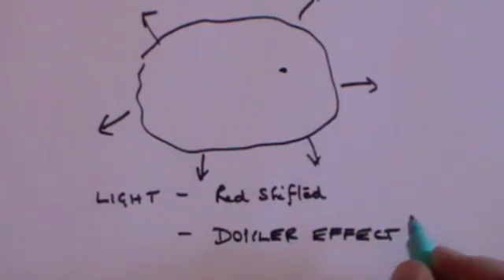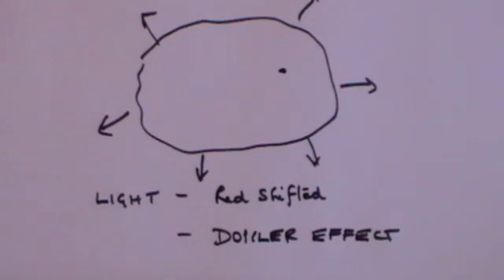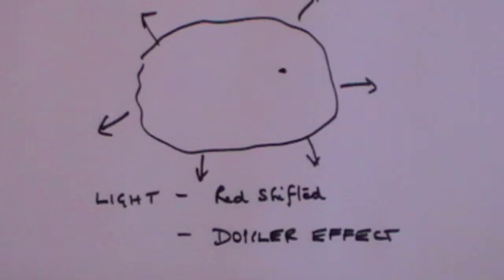The origin of the universe: GCSE revision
GCSE level Cosmology covering: Universe, Origin, Big Bang, Steady State, Expansion, Doppler shift, red shift, CMBR, Cosmic Microwave Background Radiation, galaxies, light years